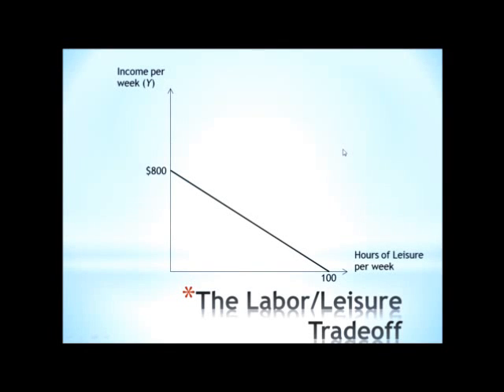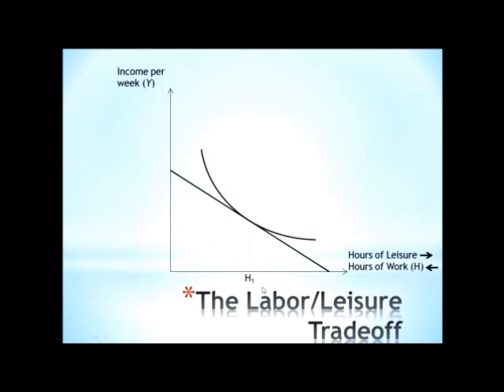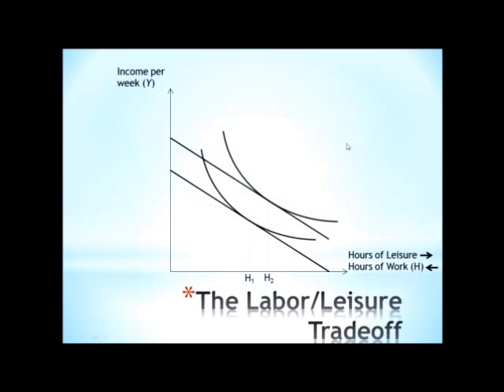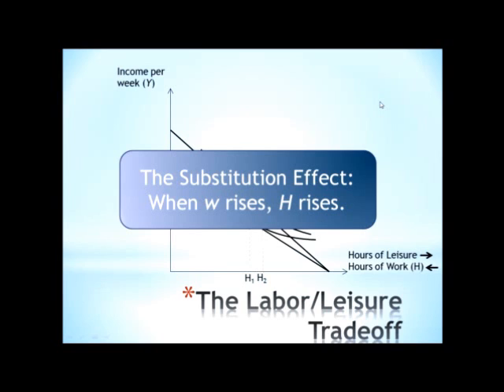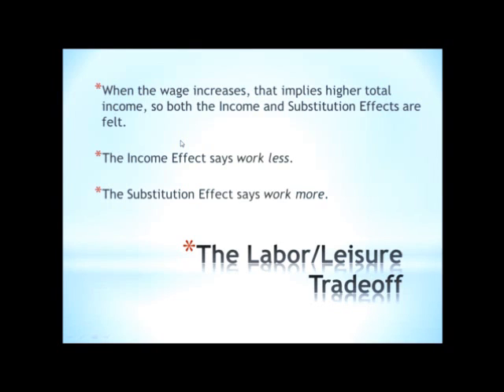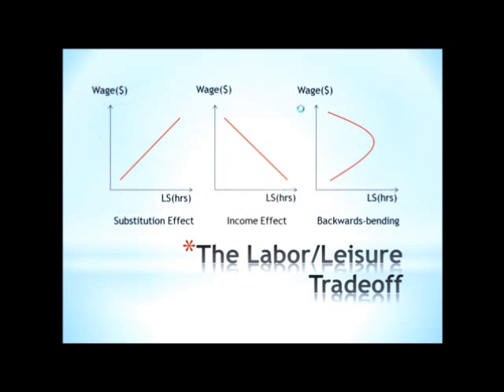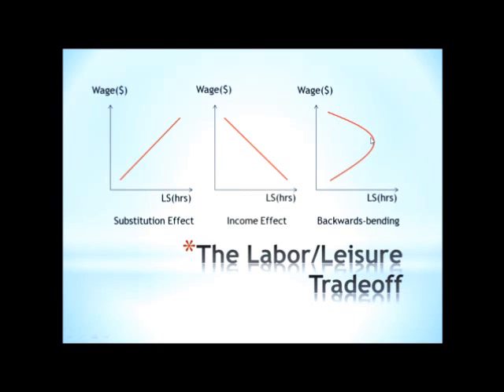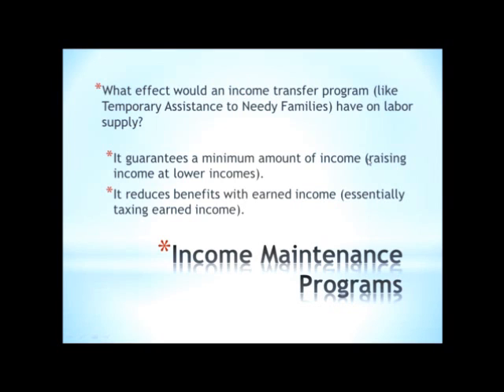Labor Supply Theory Part 1B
Week 4: Labor Supply Theory, part 1B // I accidentally made the Part 1 video too long (I didn't realize there was a 15-minute max), so I had to break it into Parts 1A and 1B.